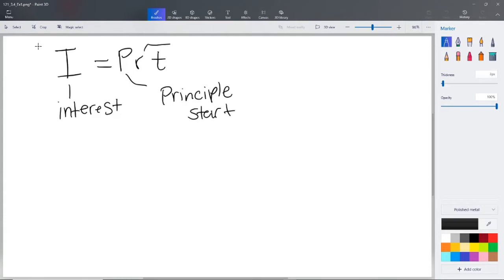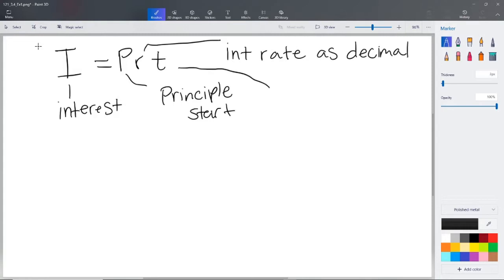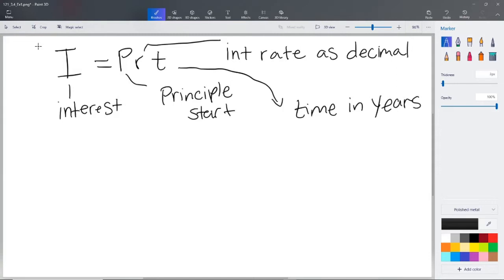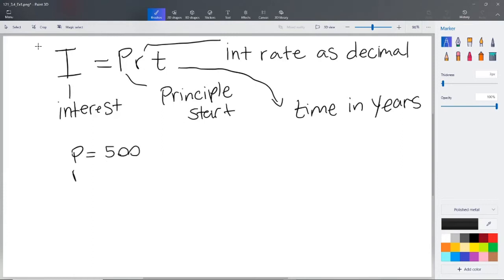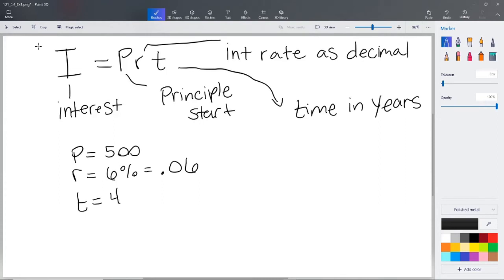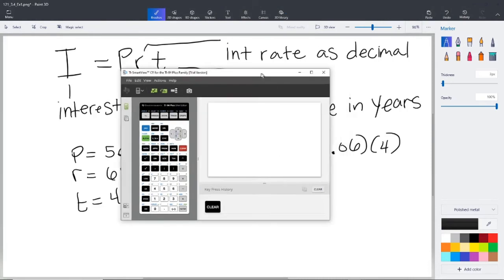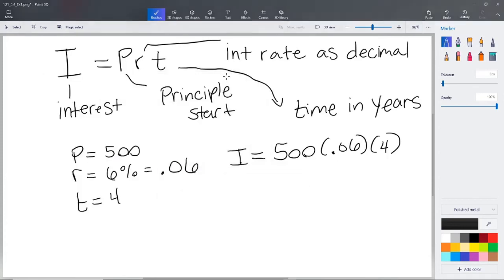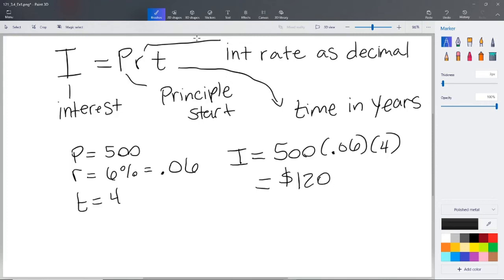120 8 2 Ex1